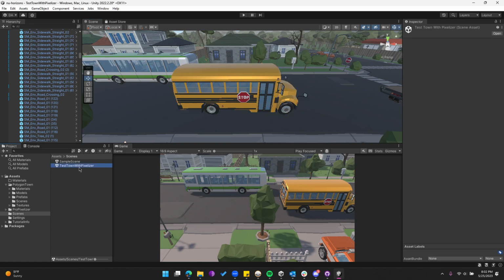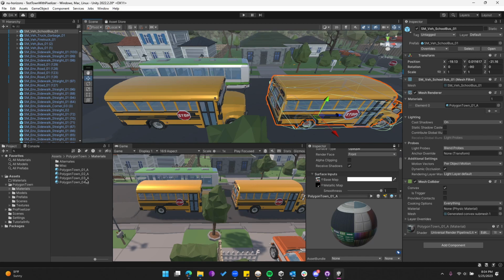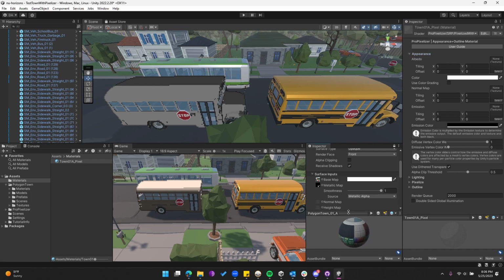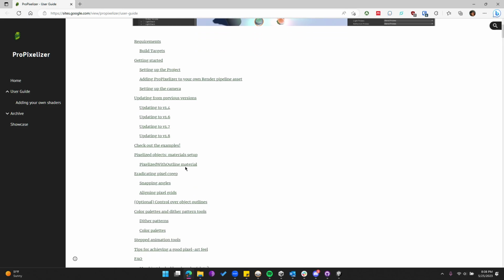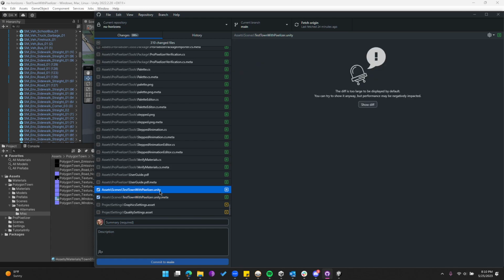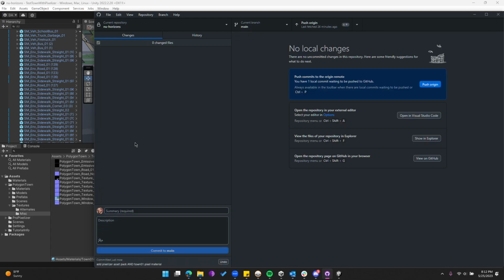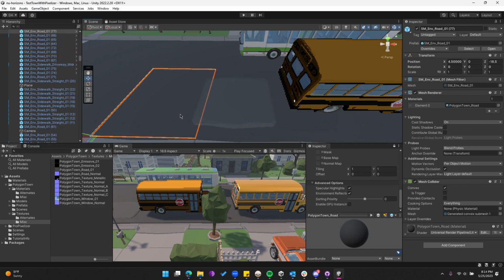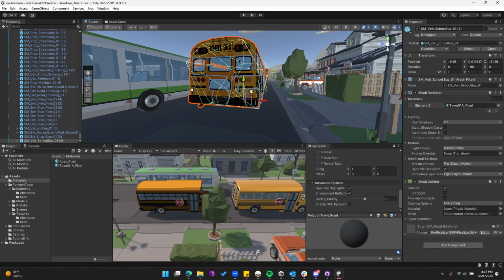Jam Jam - Nu Horizons - Setting up pixel material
Documenting process for setting up pixel material in our game